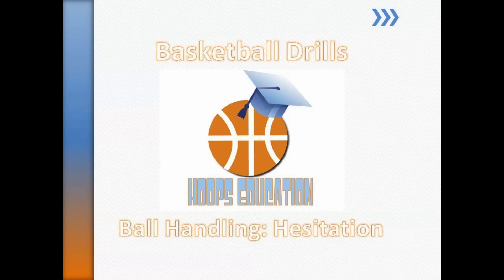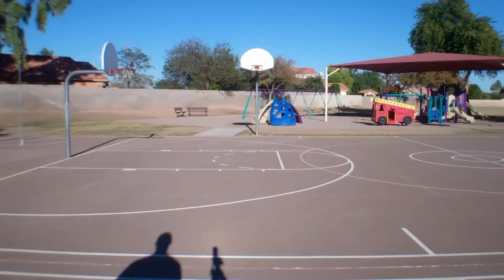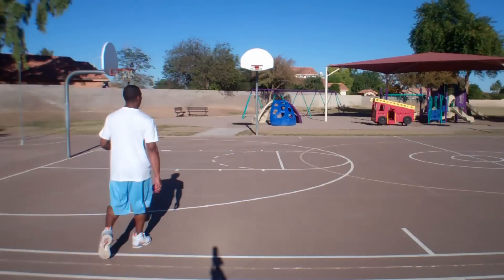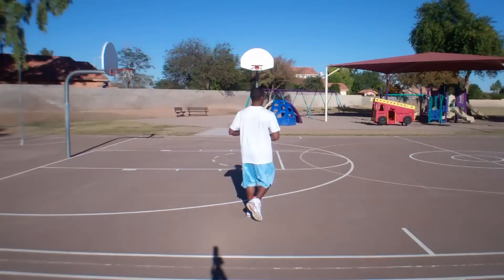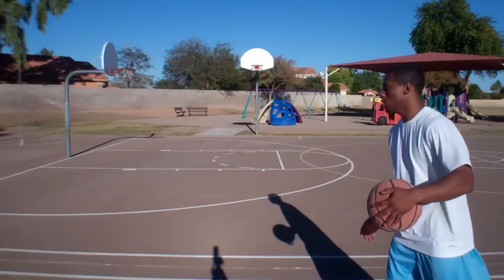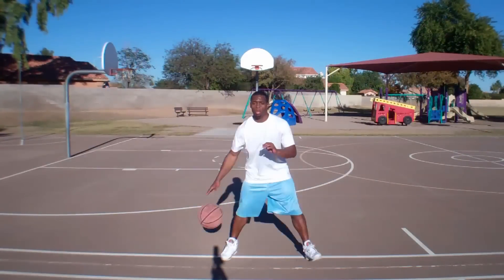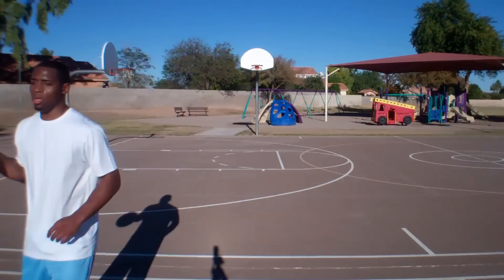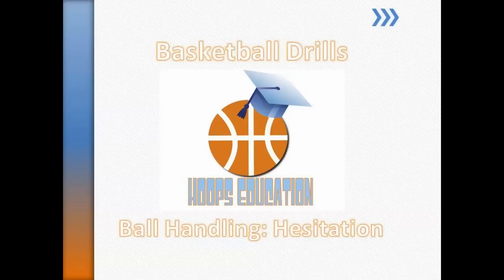Basketball Drills: Ball Handling-Hesitation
A hesitation dribble is something you want to use to make the defender think you are changing directions or even stopping.

for free basketball drills and a workout I designed for Division 1 players.

The first move I show you is the stop and go.  All you are doing here is trying to get your defender to take a step forward.  Essentially you are stopping, giving the defender a little shoulder fake and then exploding past them.  The next move is one that is a lethal part of my arsenal.  Here I am making the defender think I am changing directions by almost hopping to the opposite side.   This hop makes the defender slide over and creates a lane for me to drive.  Now watch me do it here closer to full speed.  Notice that my hand never goes under the ball.  After the hop I am pushing myself past the defender in an explosive way.  I have yet to come across a defender that can stop this move.  You're welcome!